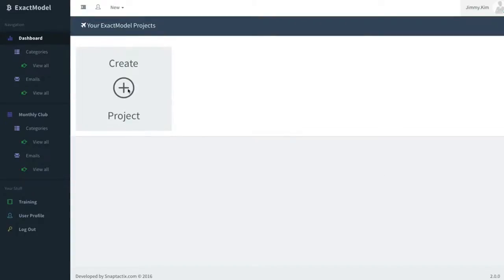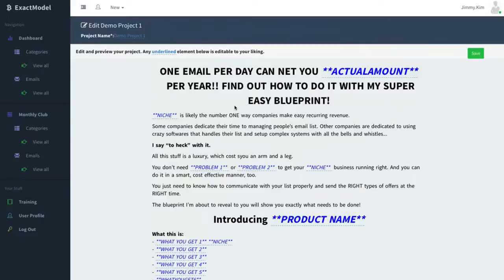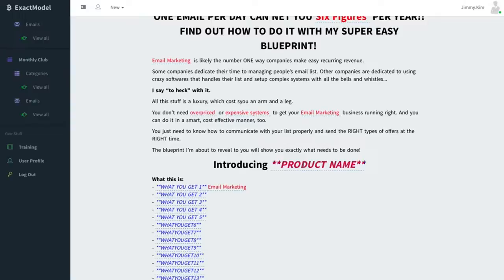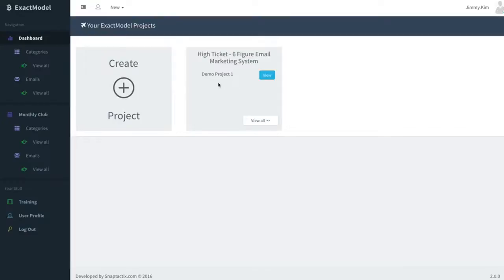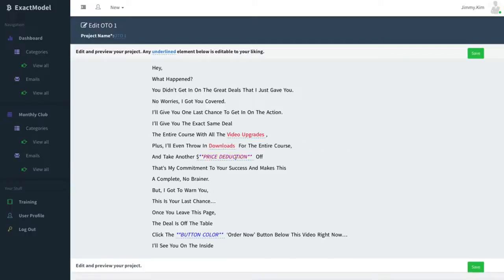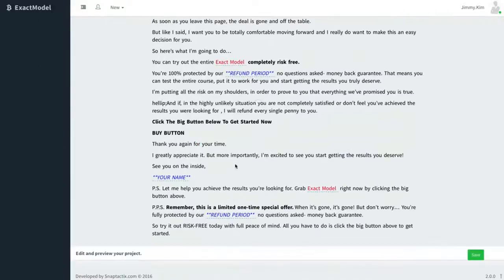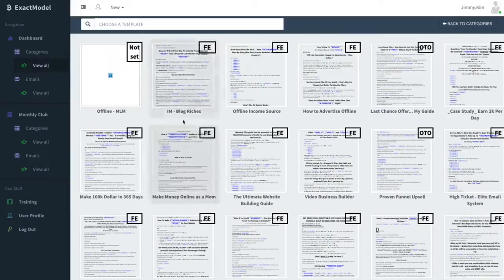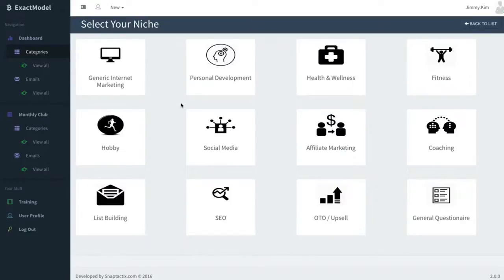Exact Model Review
Making a positive impact is also another way of portraying professionalism on your Exact Model review site.

When the other party is assured that the concerns will be addressed and then ensuring the follow up procedures are followed will create the level of professionalism that few can refute. Using email addresses that are appropriate and professional sounding is also necessary if one want to be taken seriously in the business arena. Simple but often overlooked is the need to ensure all content is accurately written and factual.

Using a suitable descriptive subject line in your Exact Model bonus package is also a way to showing professionalism and avoids being identified or classified as spammers who also have casual addressing choices. Being specific, clear, reasonable and to the point is also showing professionalism as most people do not have the time or inclination to entertain unsolicited interruptions. The items included in the signature should be of a professional design and content. Unnecessary information should not be included as it would not be deemed necessary. Ensure all communications is done professionally and with only information sought exchanged. Keep all exchanges short, accurate and to the point.

Learn How To Participate With The Community

Using twitter to enhance presence and positioning within the social platform is one of the reasons it was become a much sought after tool. This tool allows the desired traffic to be directed to the site through the twitter exchanges which act indirectly as a good advertising tool.

Related Search:
exact model
exact modelreview
exactmodel review
exact model
exact model
Exact Model, Exact Model Review